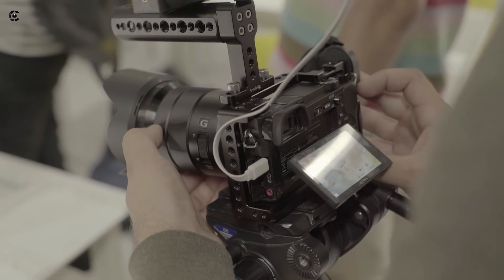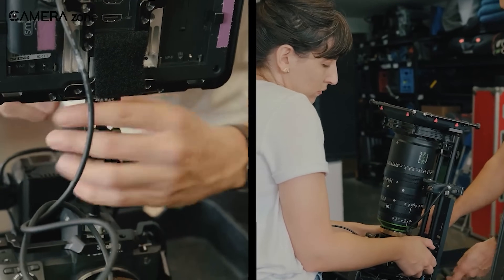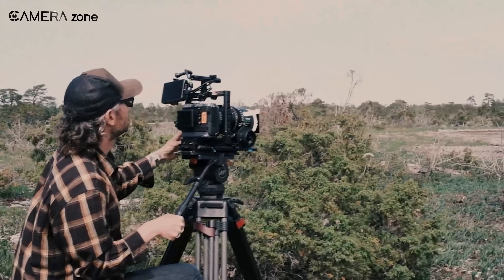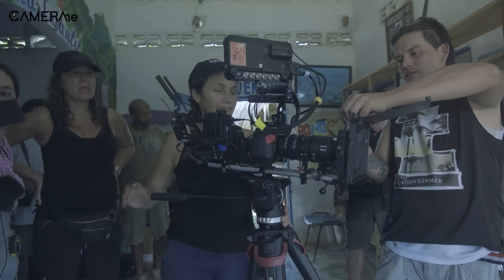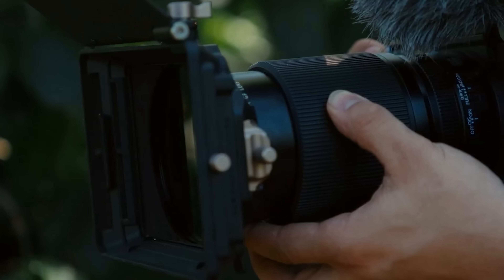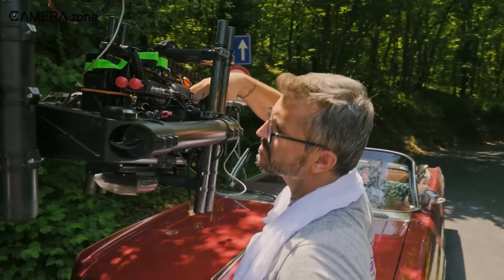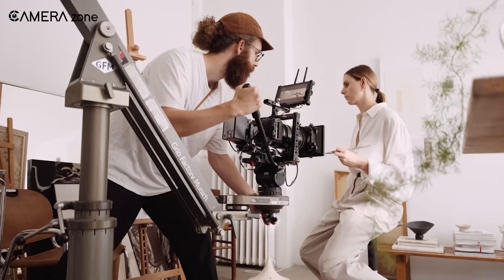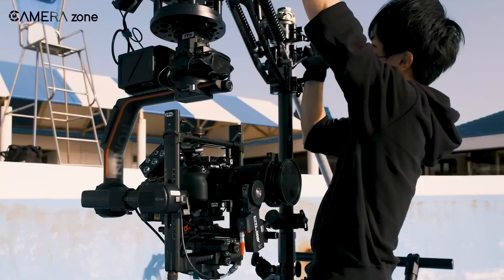Fujifilm GFX Eterna - Next Game Changer For Filmmakers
The Fujifilm GFX Eterna is a groundbreaking medium-format cinema camera designed specifically for filmmakers seeking large-sensor image quality combined with professional video features. It boasts a 102MP GFX CMOS II HS sensor about 1.7 times larger than full-frame, supports 4K open gate recording, dual base ISO, and includes a multi-layer Optical Lowpass Filter to reduce moiré and false colors. Additional features include a variable electronic ND filter, dual CFexpress and SD card slots, a bright 5-inch LCD monitor, custom film simulations with 3D LUT support, and remote multi-camera control.
***Intro, Outro & Animation Credit: 10.Studio